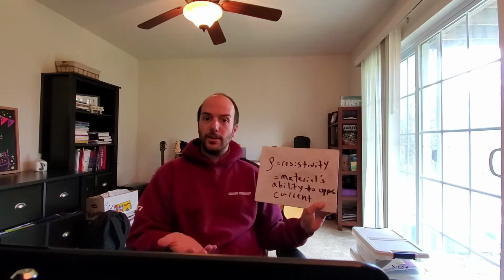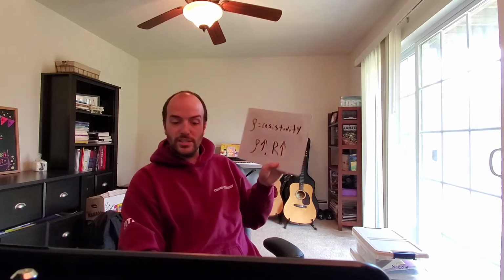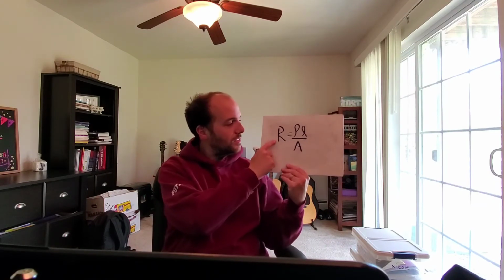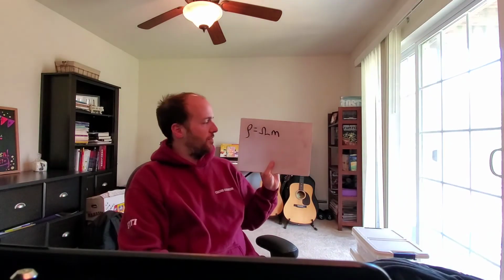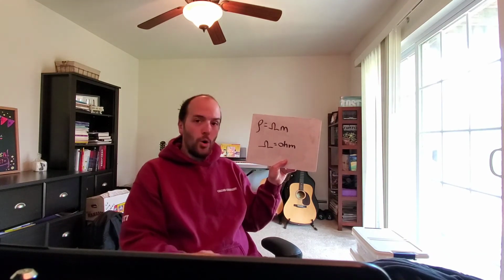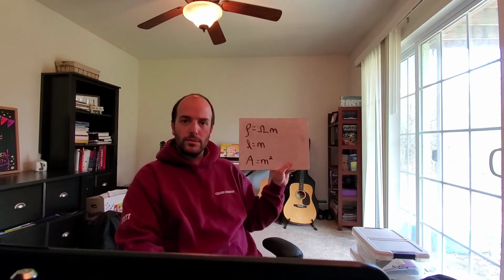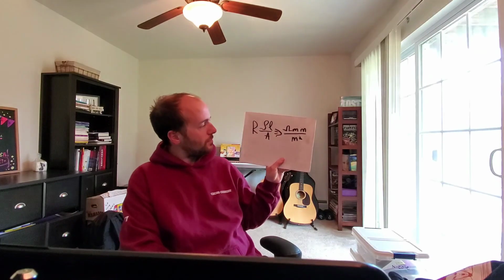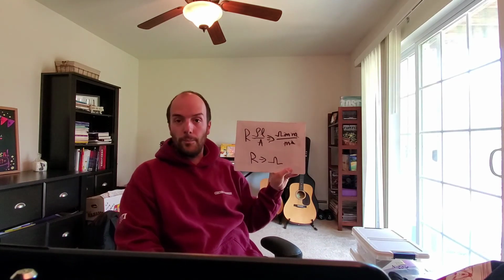Resistance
A video on resistance and the factors that affect it!